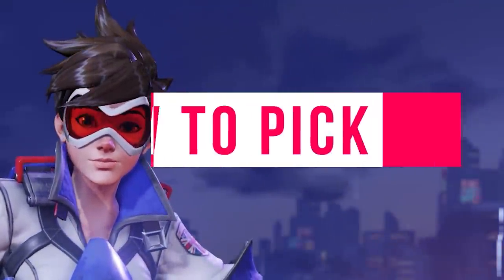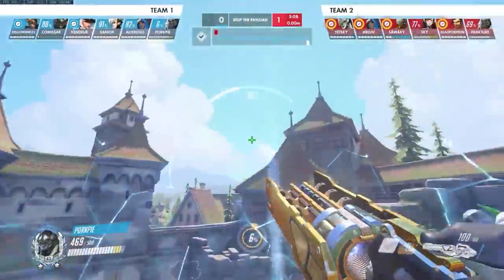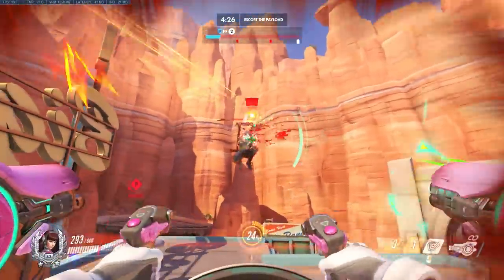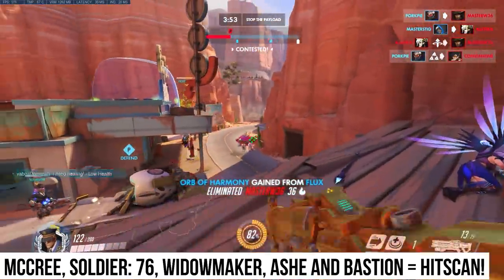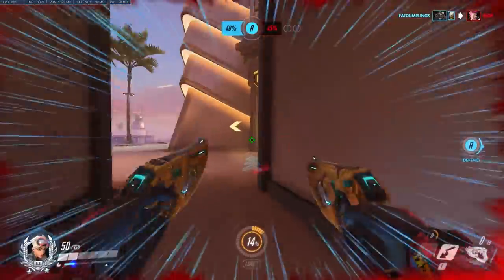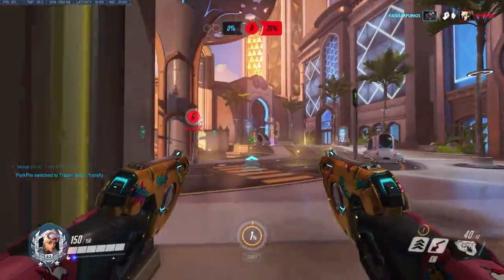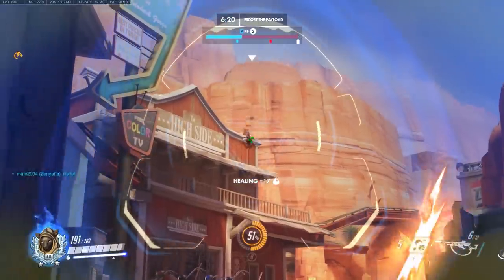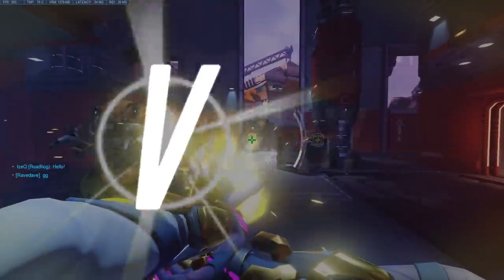Overwatch BEST Hero Guide! - How to WIN More Games!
to learn more about Overwatch today!
In this Overwatch hero guide we look at how to pick the right hero for your play style and the right hero to win more games! Overwatch is a complex game and knowing when and how to select the right hero will help you win more games. I'm going to cover all hero roles, how to select the right role for your play style and how to counter the enemies team composition to... you guessed it, win more games! So let's do this! This Overwatch hero guide is designed to help new players navigate the complex  World of Overwatch! But! It will also help veteran players with key examples on how and when to change your hero pick to counter the enemy!